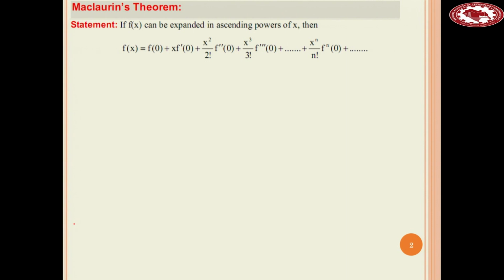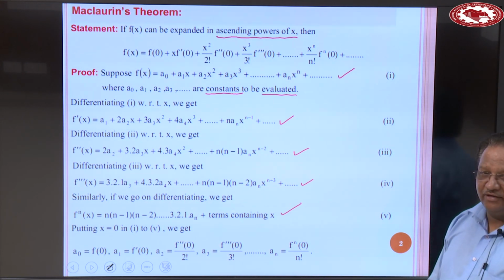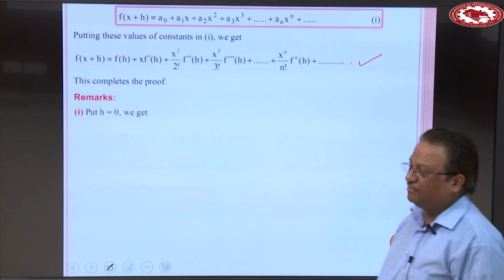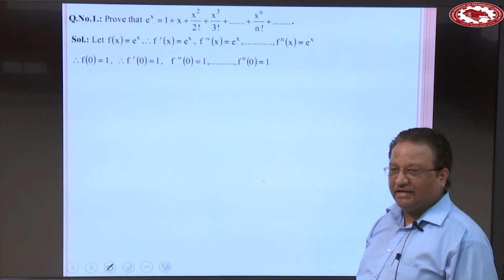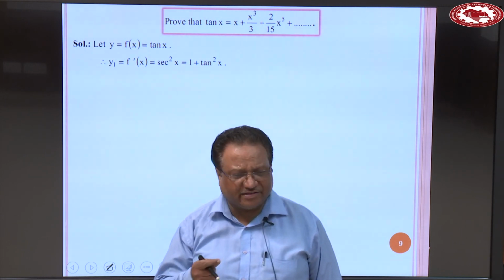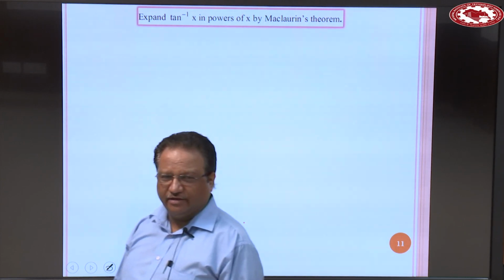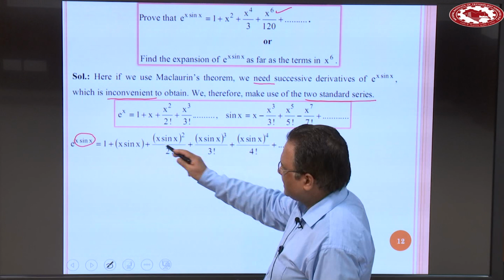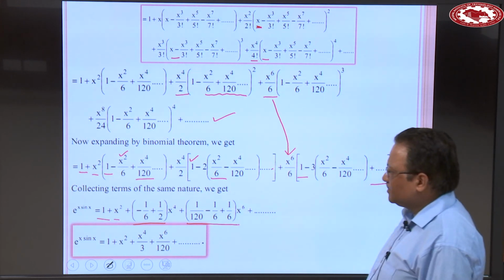3. Taylor's and Maclaurin's Theorems | Differential Calculus | Prof. Sunil | NIT Hamirpur (HP)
Topics Covered:
•  Maclaurin's Theorem,
• Taylor's Theorem,
• Taylor’s Theorem for functions of two variables.

I have already launched YouTube Channel “Engineering Mathematics.” for the students of Engineering Streams (B.Tech./B.E.). But in fact these topics are also important for B.Sc./ GATE/JAM/NET/IGRADE students.

Prof. Sunil